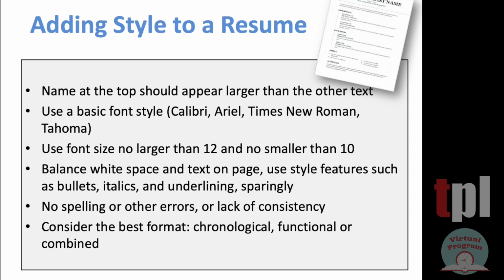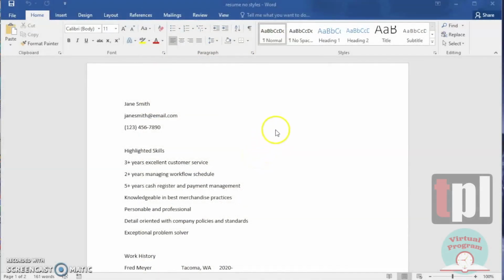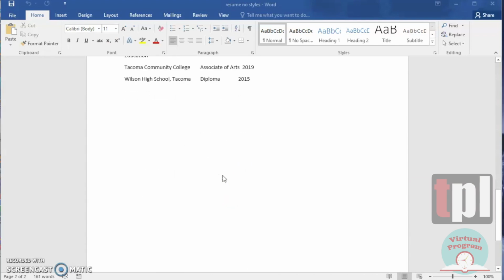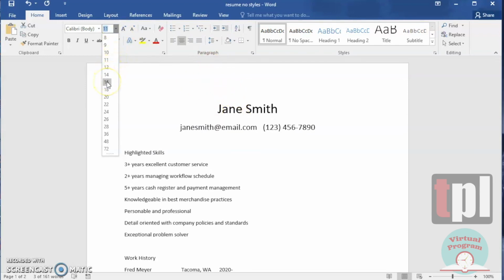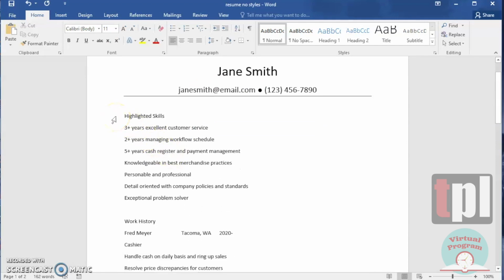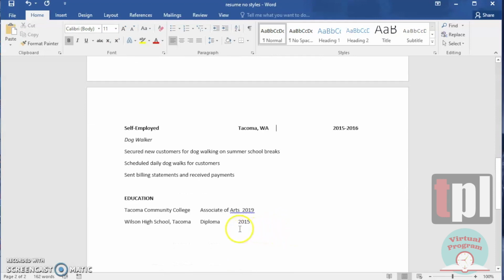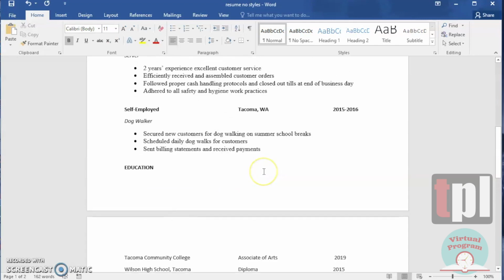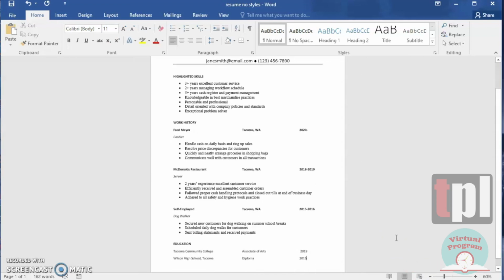Building a Better Resume Part 3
Part 3 – Make Your Resume Stand Out

Learn how easy it is to use style features in Microsoft Word to create eye catching resumes that are easy and enjoyable for hiring managers to read through.

If you haven't seen Part 1 and 2 of this series check them out here:

Learn more about Tacoma Public Library at tacomalibrary.org! todayatyourlibrary tacomapubliclibrary.